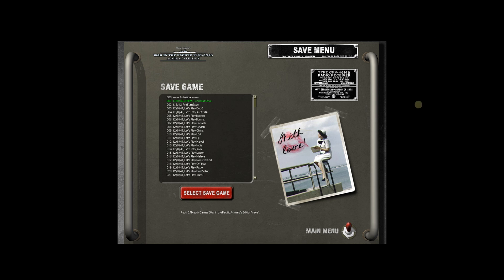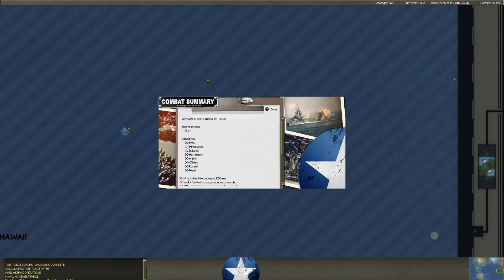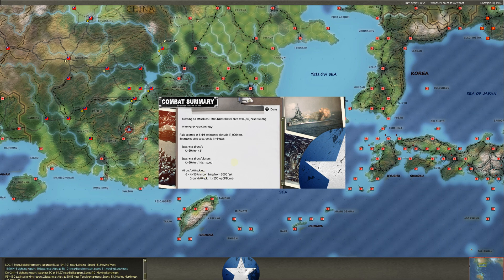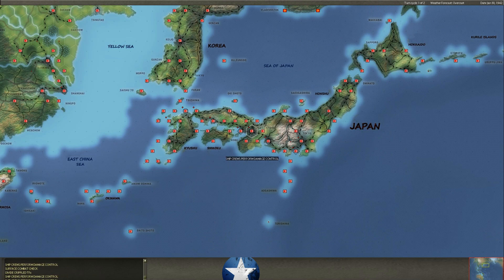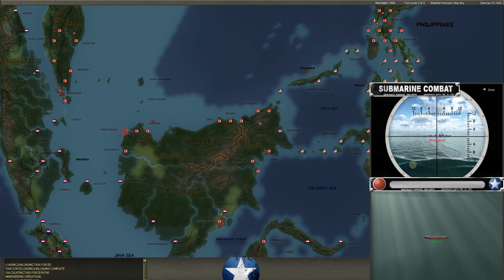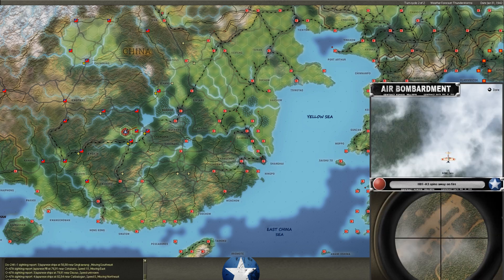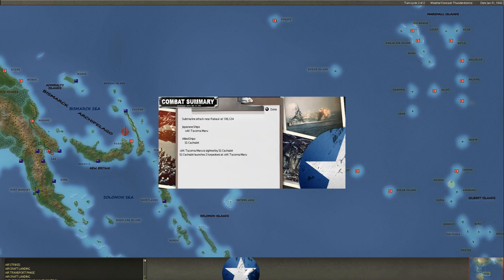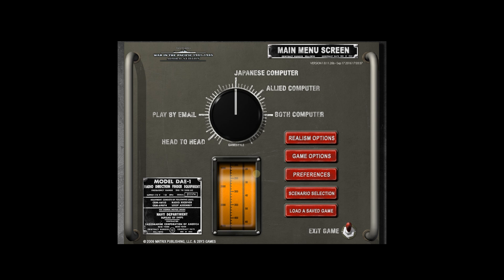War in the Pacific: AE - PBEM Challenge! Part 30.1 | January 30-31 Combat